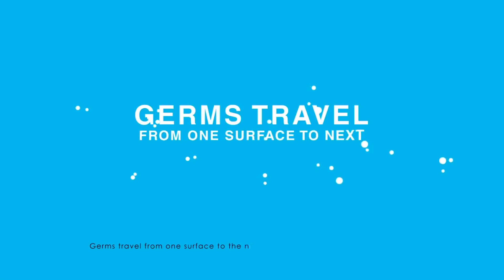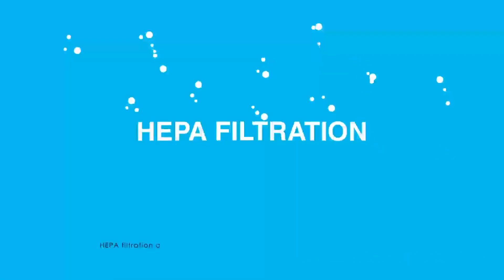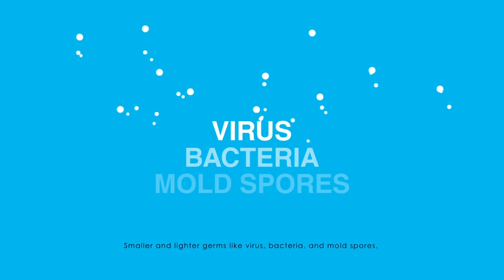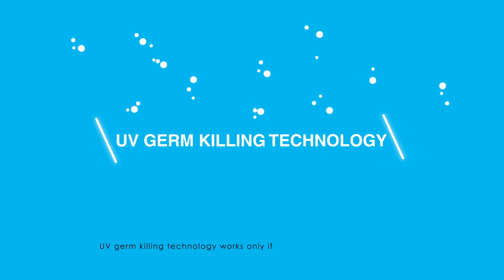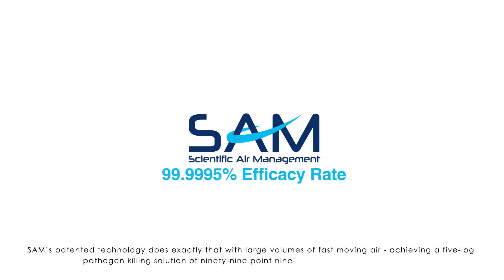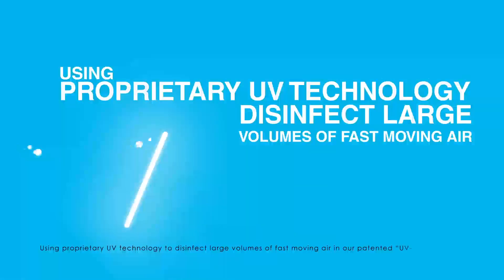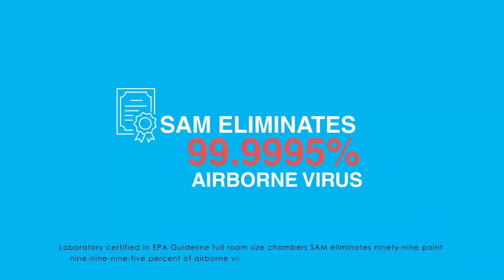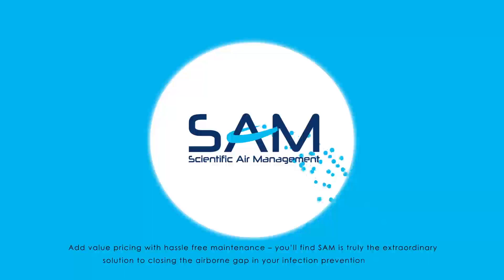Scientific Air Management - Certified Air Disinfection Machine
Transcription:

When we have an infection, whether viral, bacterial, or fungal, we continually spread these pathogens into the space around us. Germs travel from one surface to the next quite easily. Hands can spread germs, our clothes, or cell phones, anything that’s close by we spread germs to that surface.

 However, the most prevalent way germs travel is often overlooked -- the air. Germs start in the air and can remain airborne, some for minutes and smaller germs can liner midair for hours.

HEPA filtration alone is good for larger, heavier particulates like dust and debris but HEPA can only stop particulates down to the 0.3 microns. Smaller and lighter germs like virus, bacteria, and mold spores -- much tinier than 0.3 microns pass through HEPA filtration effortlessly.

HEPA particulate filtration alone is not the answer for truly clean air. Air particulate filtration and UV germ eradication is the perfect solution. UV germ killing technology works only if pathogens are held close to the UVC light source and stay there long enough to be destroyed.

SAM’s patented technology does exactly that with large volumes of fast moving air - achieving a five-log pathogen killing solution of 99.9995% efficacy rating.

Scientific Air Management technology goes far beyond HEPA filtration. More than an air purifier SAM is powerful, fast, whole room - air disinfection. Using proprietary UV technology to disinfect large volumes of fast moving air in our patented “UV-kill” chamber, SAM captures all microorganisms and holds them long enough to destroy germs completely.

Laboratory certified in EPA Guideline full room size chambers SAM eliminates 99.9995% of airborne virus -- killing bacteria, mold and removing odor.

Add value pricing with hassle free maintenance, you’ll find SAM is truly the extraordinary solution to closing the airborne gap in your infection prevention program.